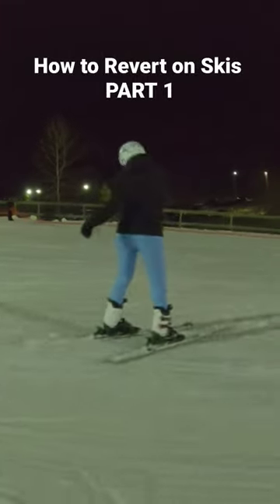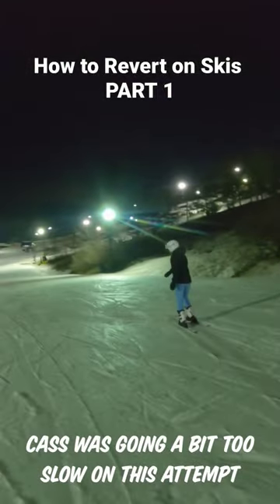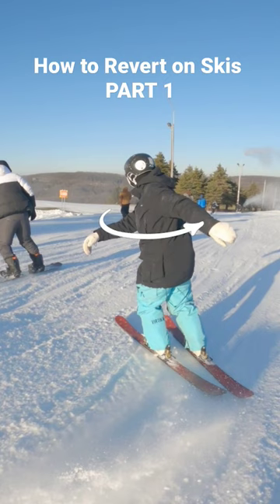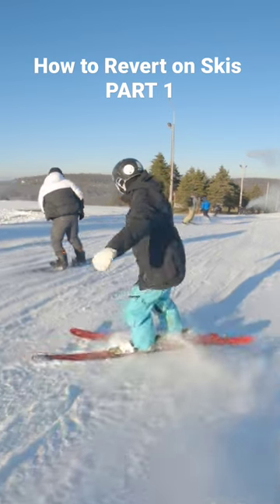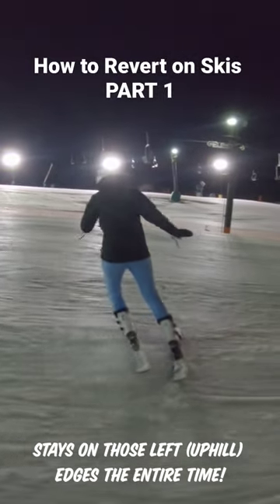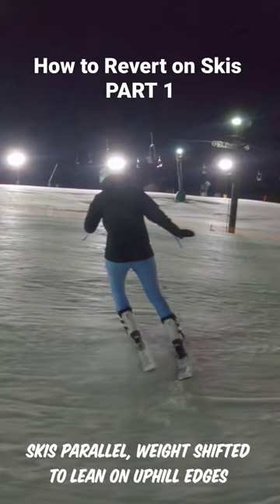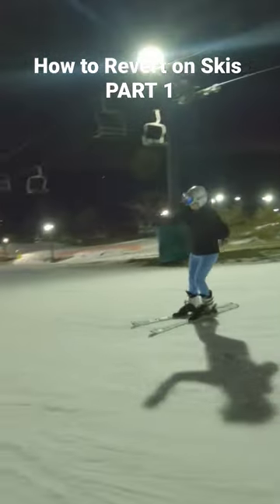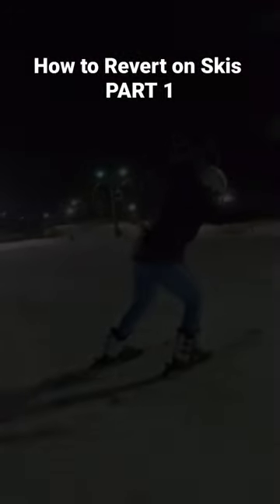How to REVERT on skis!!